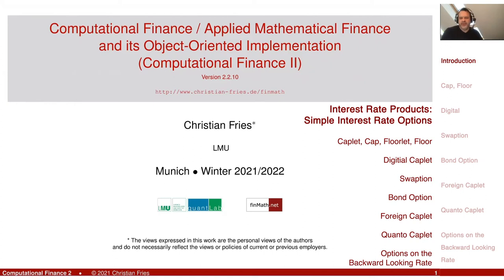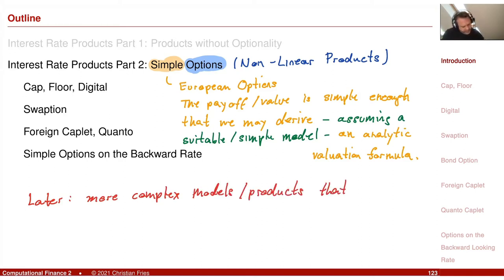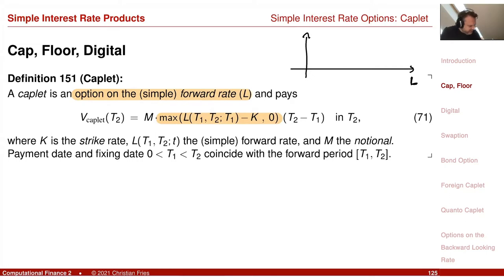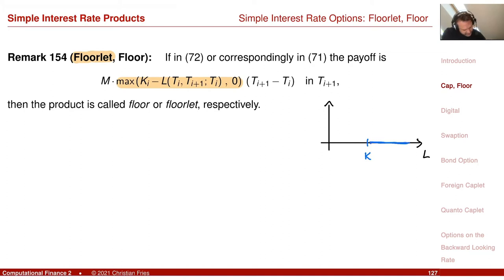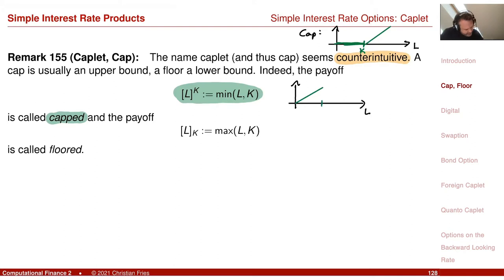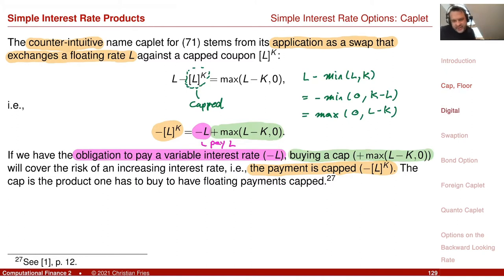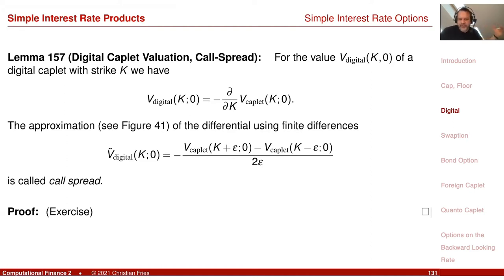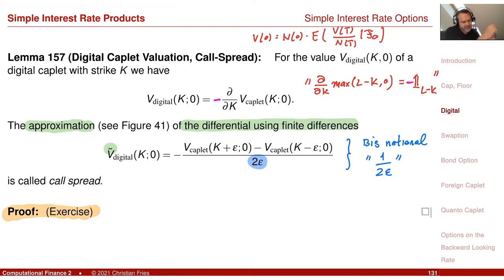Lecture 2021-2: Appl. Math. Fin./Computational Finance 2 (09): Simple Interest Rate Options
Lecture 2021-2: Applied Mathematical Finance / Computational Finance 2: Session 09: Interest Rate Products 2 - Simple Interest Rate Options

- Caplet, Cap, Floorlet, Floor
- Digital Caplet
- Swaption
- Bond Option
- Foreign Caplet
- Quanto Caplet
- Option on the Backward Looking Rate